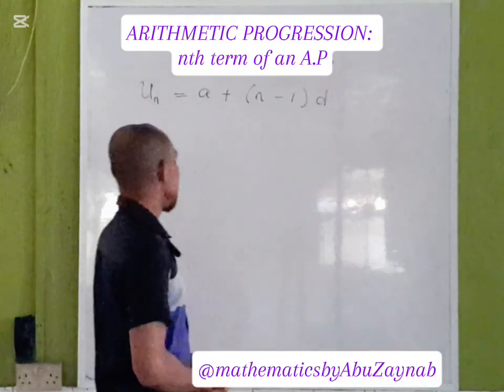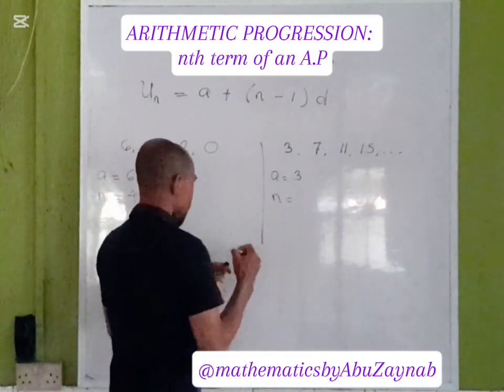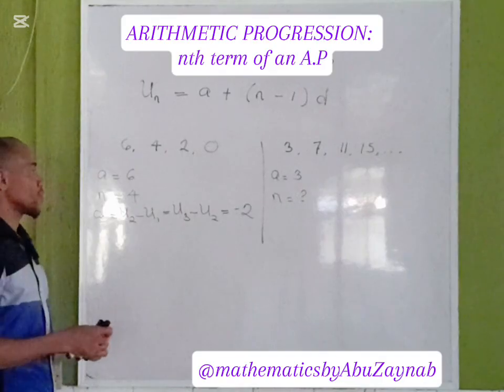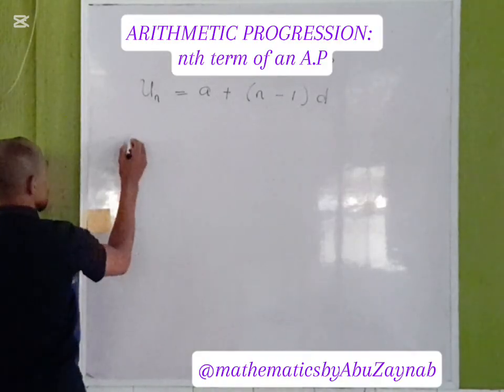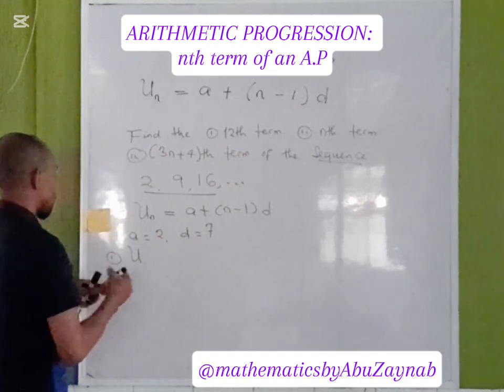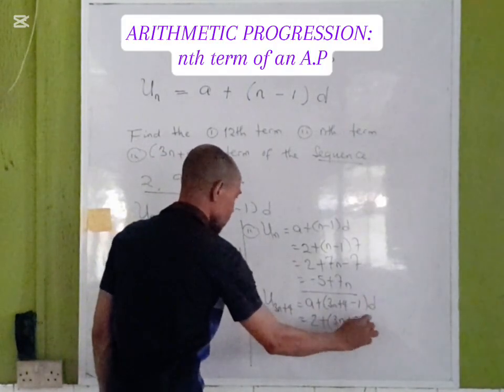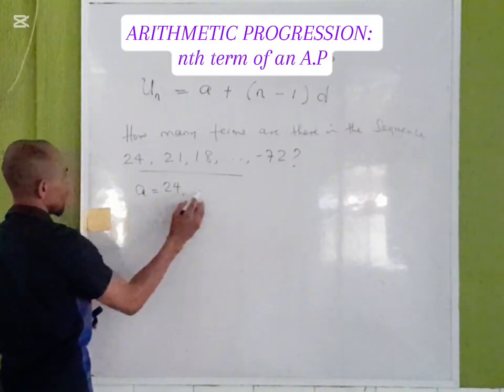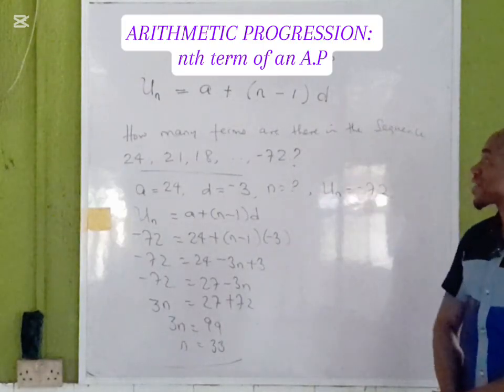Arithmetic Progression nth term of an A P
This video explores in lucid details, the Arithmetic Progression (A.P.) otherwise known as Linear Sequence. Worked examples are used to explain how to use the formula for the nth term of an A.P.